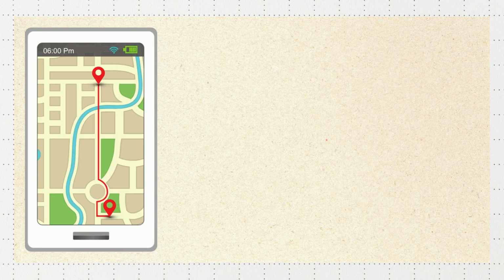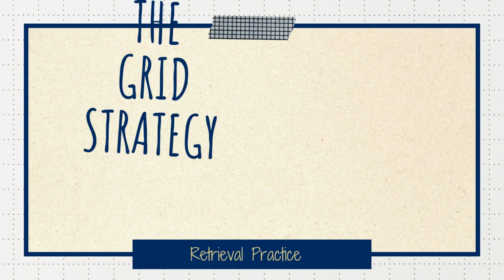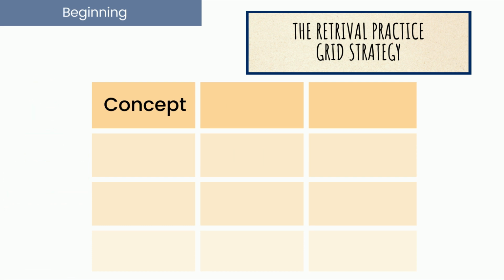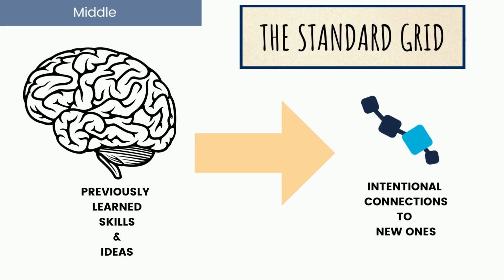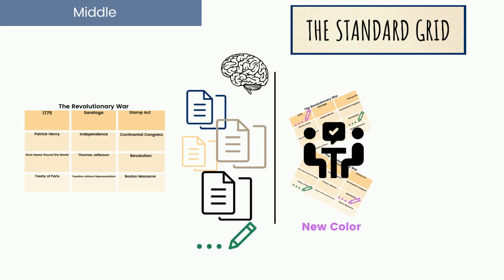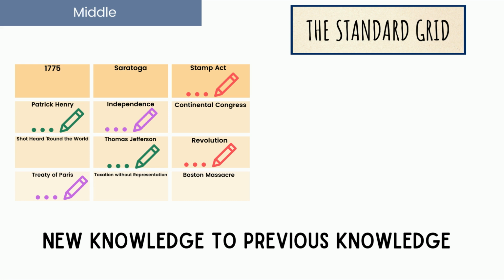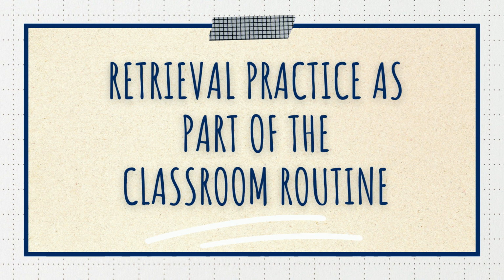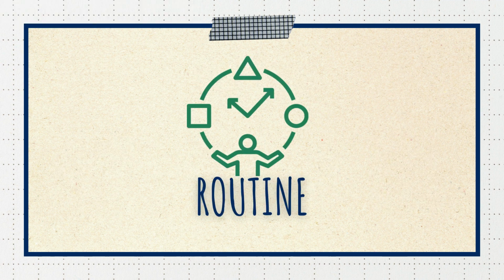ALE: Retrieval Practice Grid Video Part 1 of 2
This is part 1 of a 2 part video series on the Retrieval Practice Grid active learning experience. This tool is not an assessment, but a powerful learning experience that is low-stakes or no stakes in classroom practice.